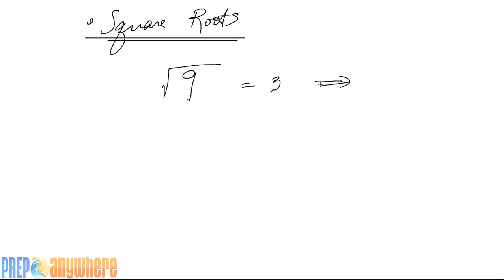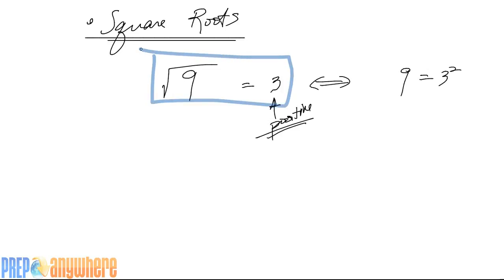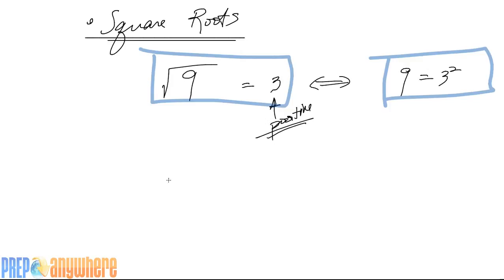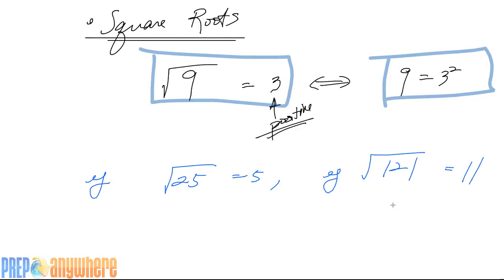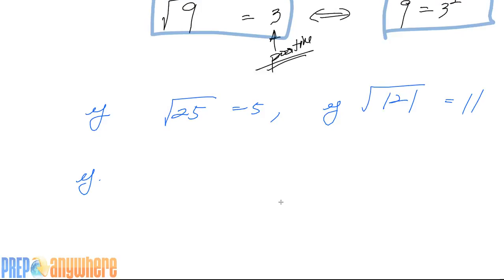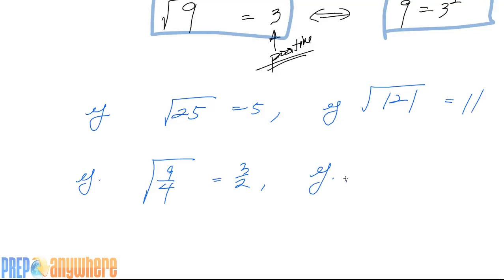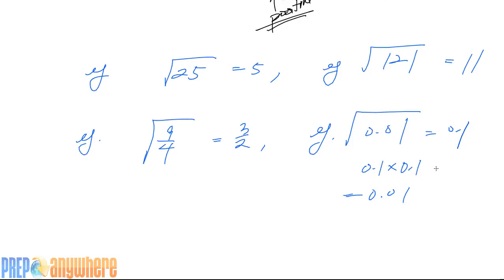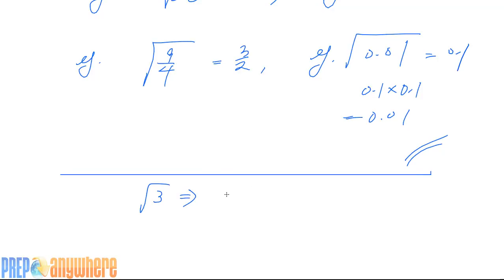1. Introduction to Square Roots